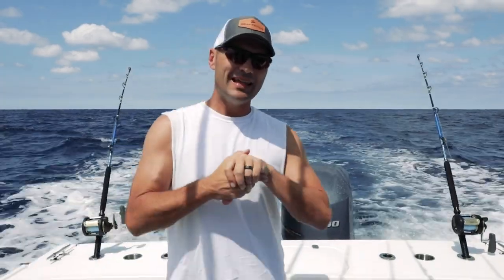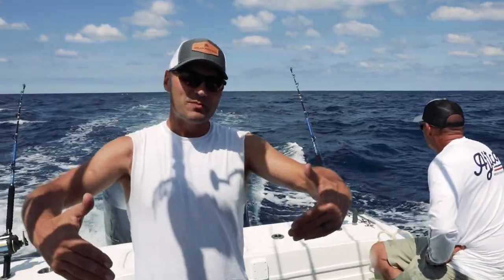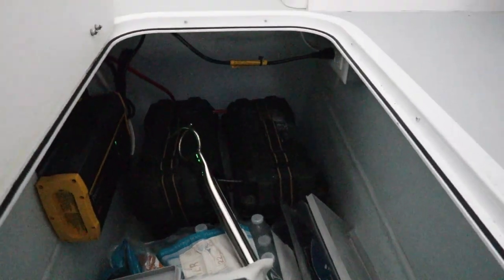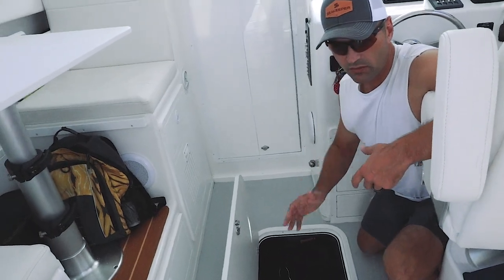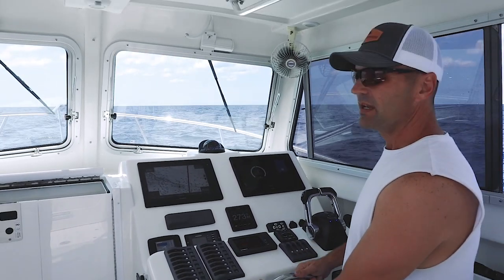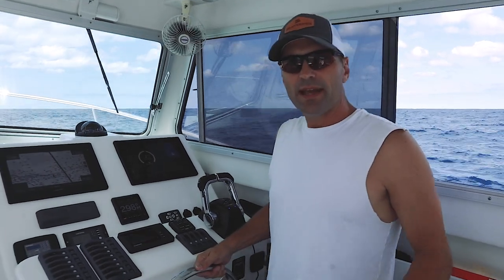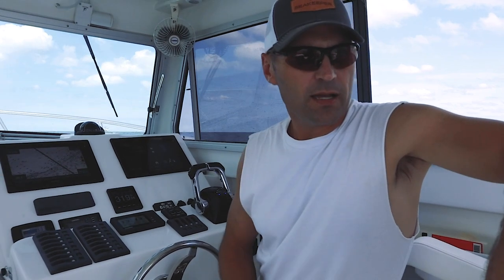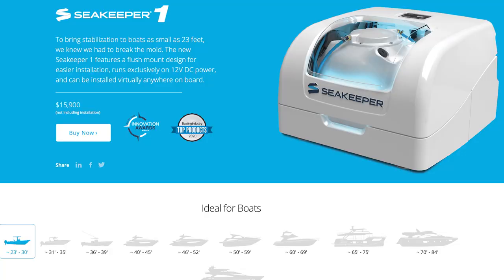Full Ocean Review of Seakeeper 1 (Pros, Cons, Cost and More!)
Thinking about a Seakeeper 1 for your boat? Check out this full review showing the Seakeeper's performance with a 28' boat off of Oregon Inlet. Learn the honest pros, cons, and pricing information for this new 12v unit...